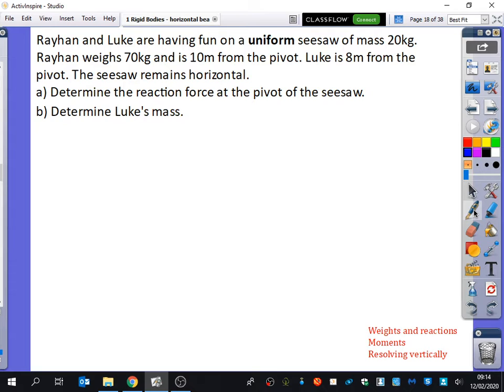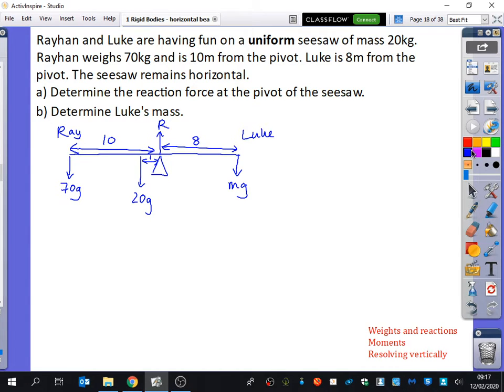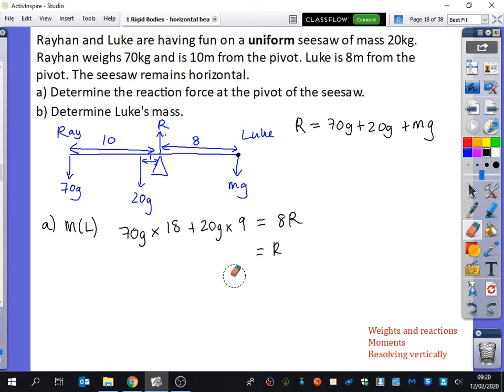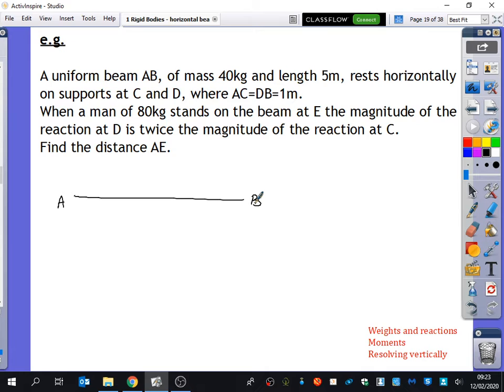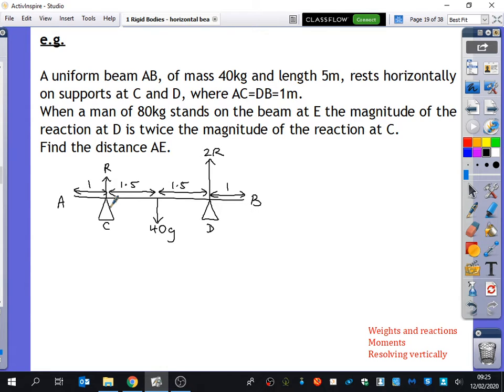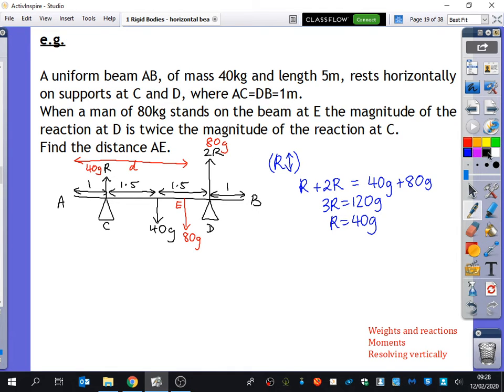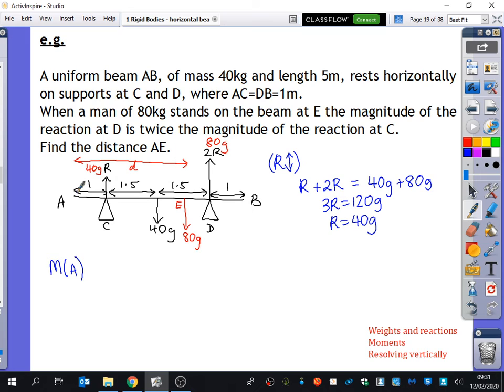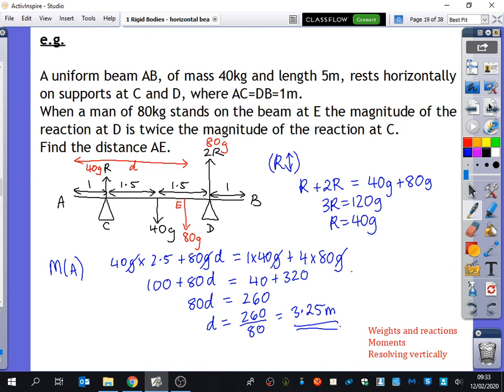UNLISTED Rigid Bodies 3 • Worded Equilibrium Problems • Mech2 Ex4C • 👾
Weds 12/2/20